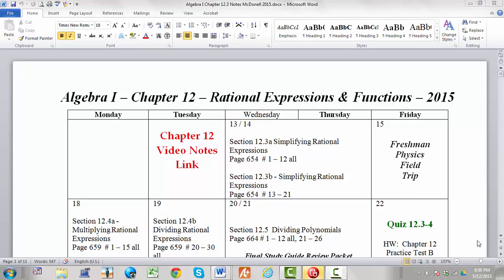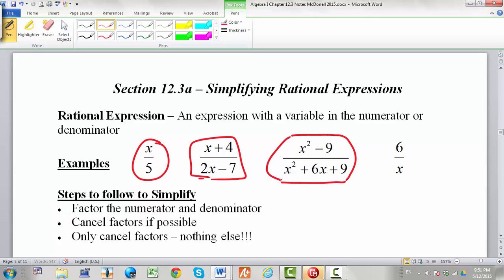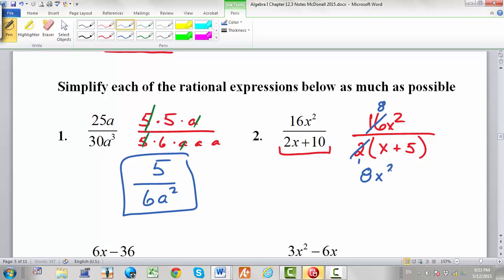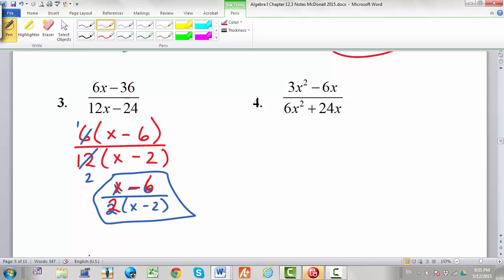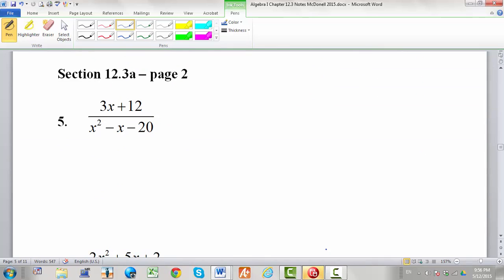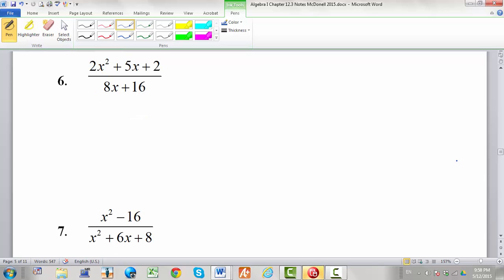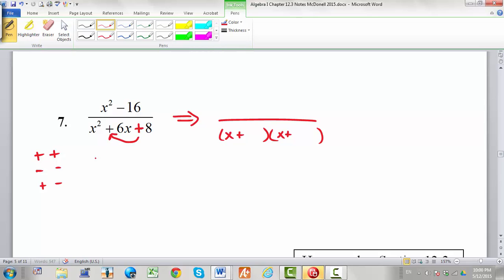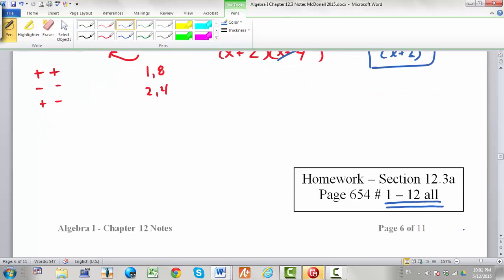Algebra I - McDonell - 12.3a - Simplifying Rational Expressions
Factoring Monomials, Binomials, and Polynomial Rational expressions